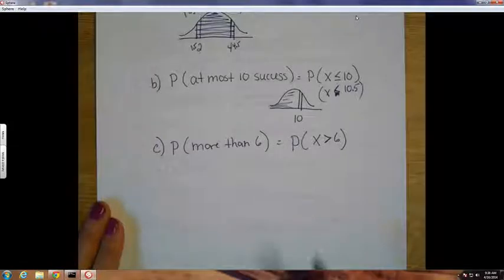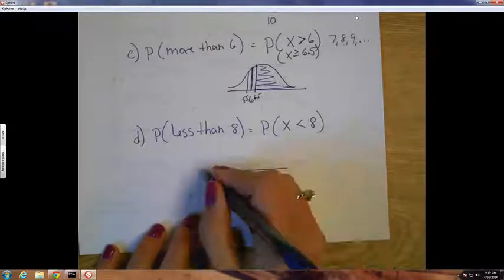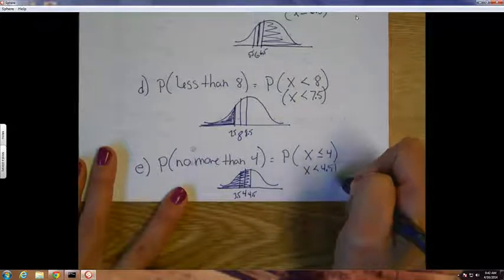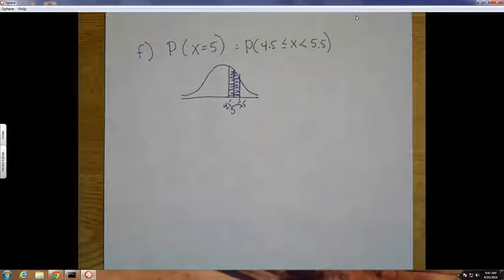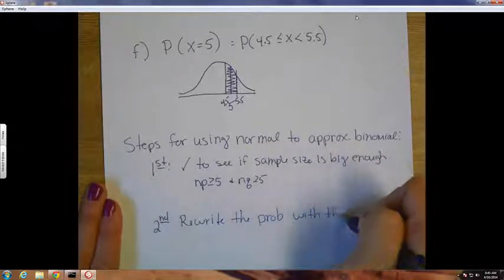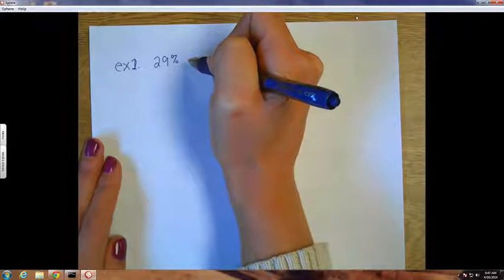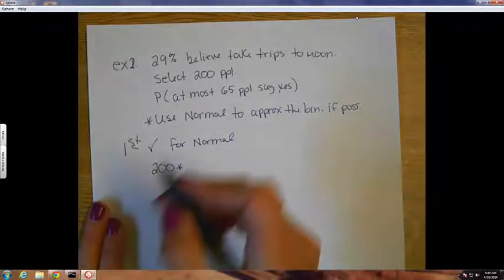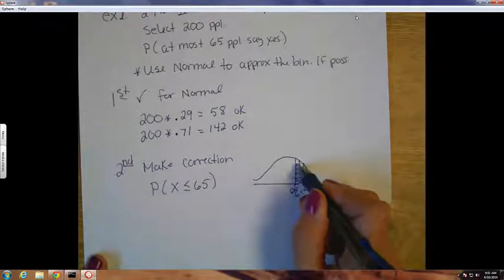S 5 5 day 1 2